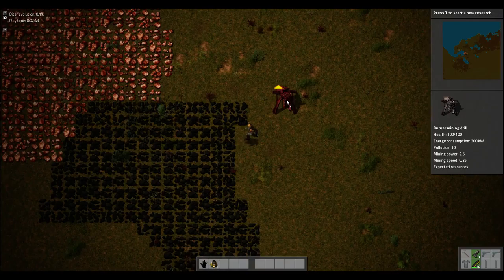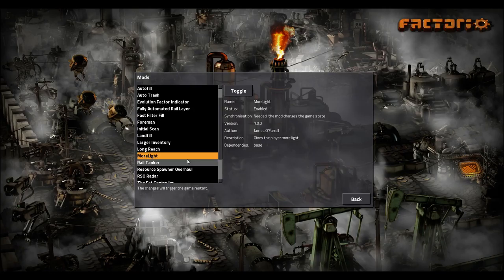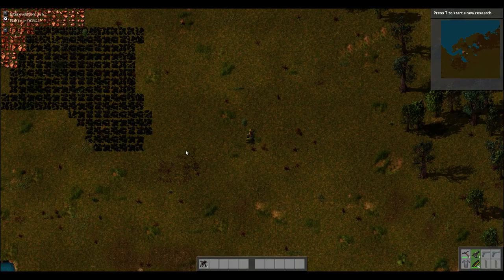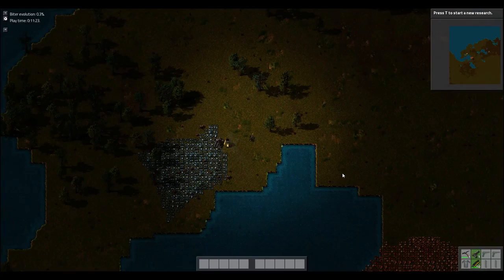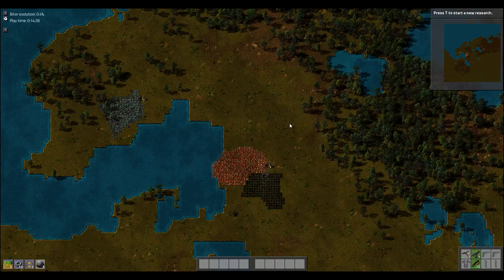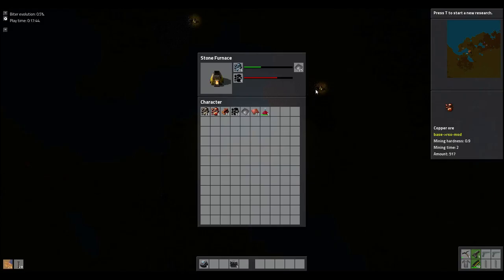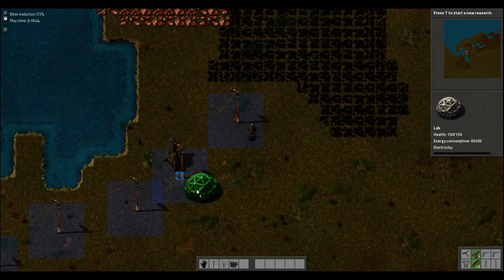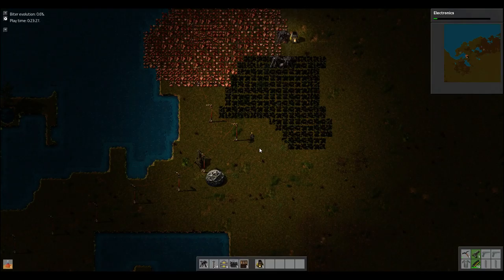Let's Play Factorio - E1- Getting Started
In today's let's  play we play Factorio and get started with the basics

Remember that Factorio is still considered early access.

There is a free demo you can try to see if Factorio is right for you.

Also, Factorio is on Steam.

Want to send me something? If so, thank you very much. If you do send me something, please let me know.

IAIN ROBSON
1725C WALKLEY RD
OTTAWA ON K1V 0W2